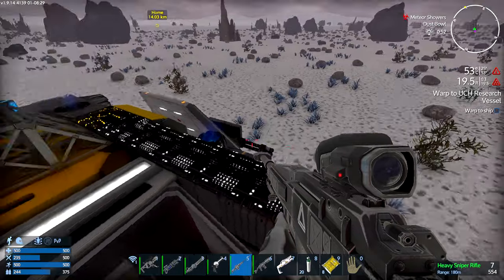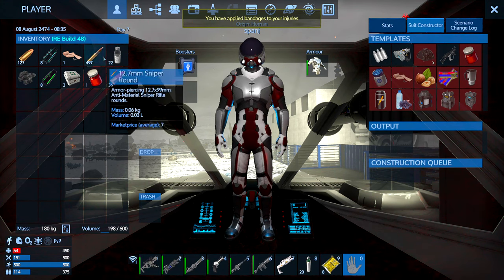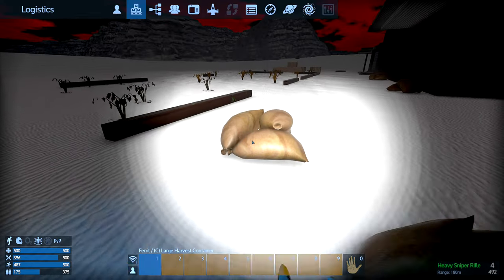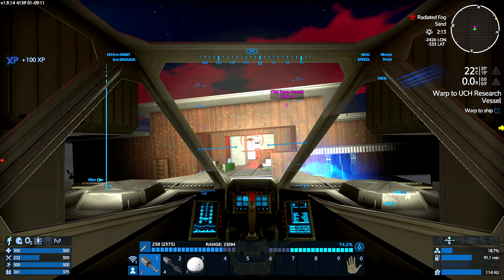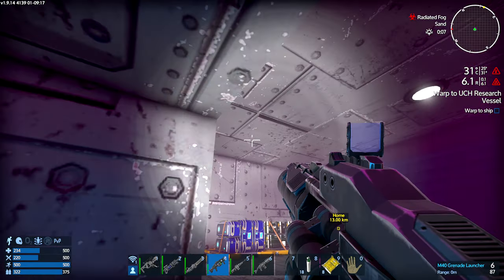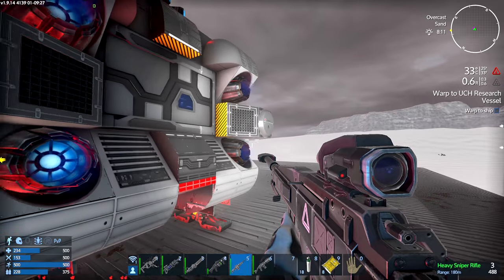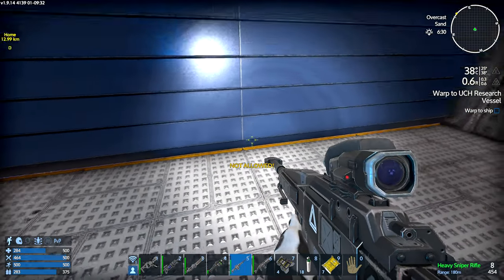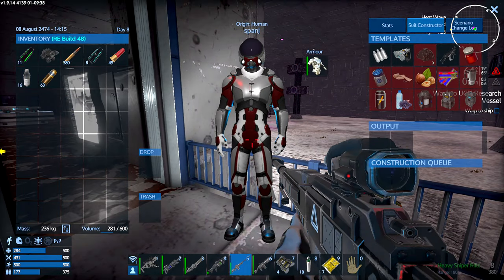I FOUND A SECRET BUNKER IN THIS FARM!! | Survival Impossible? | Empyrion Galactic Survival | #7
Welcome back to Empryrion Galactic Survival with Spanj. In this mini series I will be attempting to get a warp capable CV together and leave the system in as few a Deaths as possible. Sounds easy enough but I am doing it on a non starter planet oh and everything is like level 10 or something!!

My Rig:
AMD Ryzen 7 2700X
32GB DDR4 RAM
Nvidia RTX 2070
1TB Intel M.2 Nvme SSD